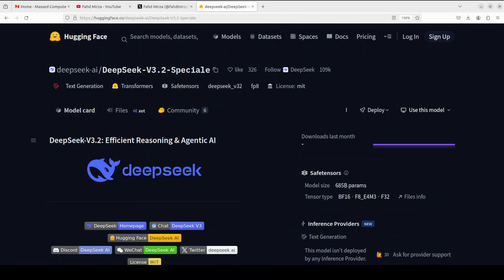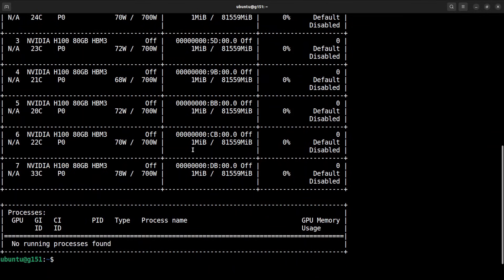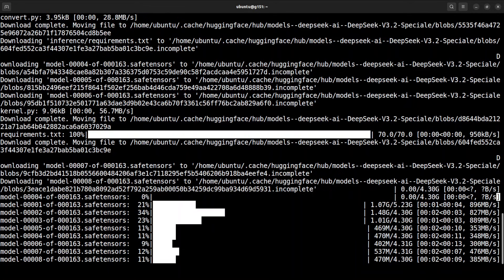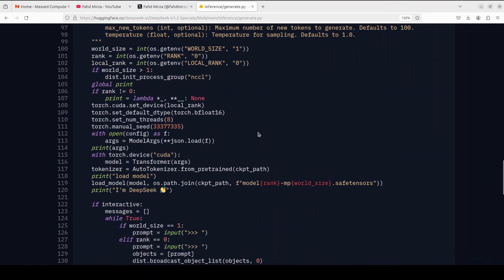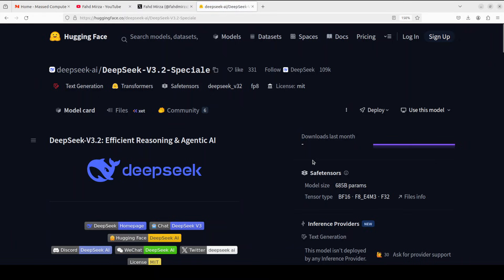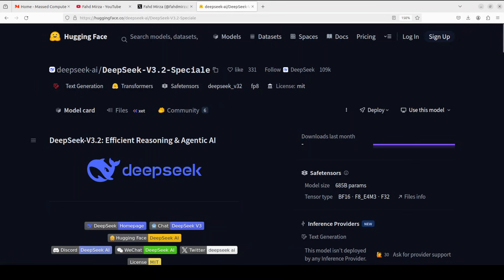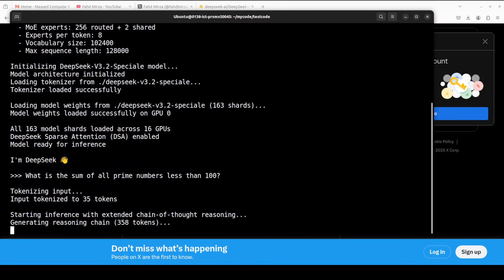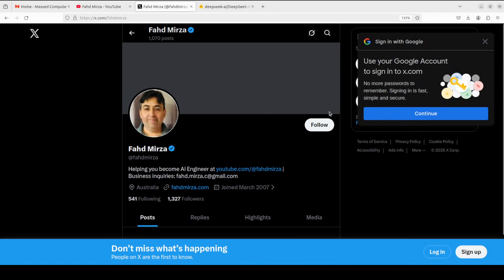Install DeepSeek-V3.2 Speciale Locally with vLLM or Transformers - Full Guide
This video local installs DeepSeek-V3.2-Speciale with transformers and vllm.

RESOURCES:

▶hyperbolic.ai